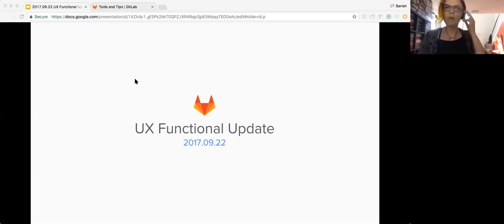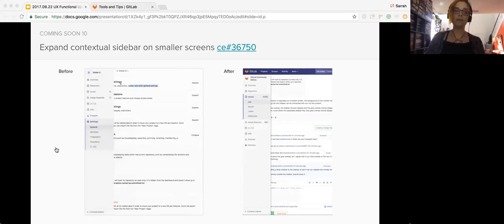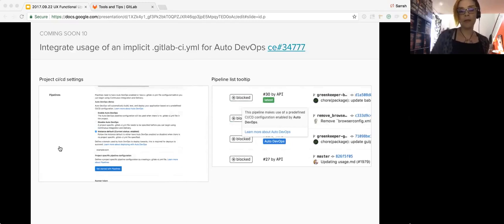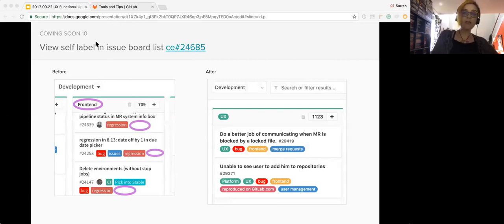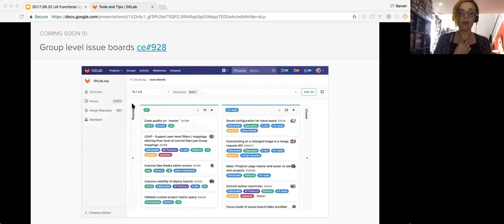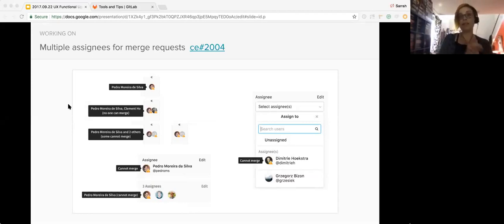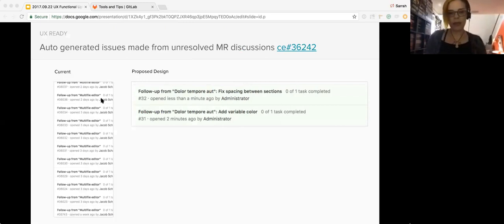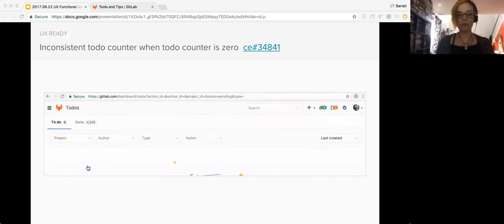Functional Group Update - UX - September 22nd